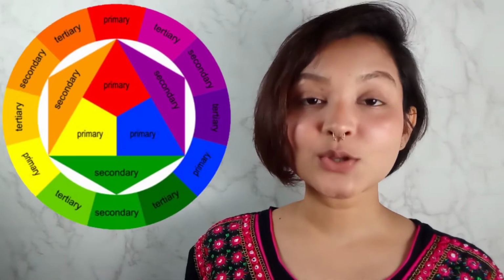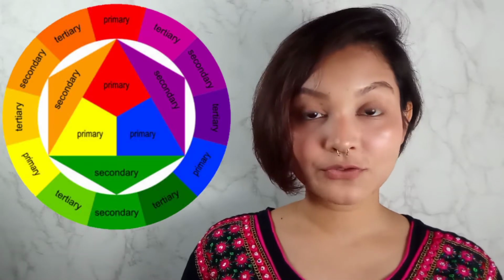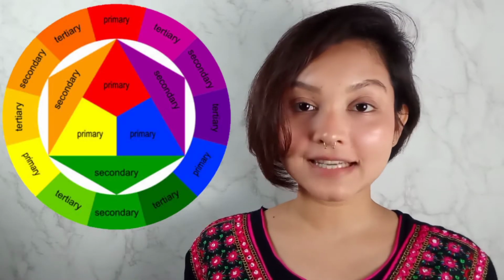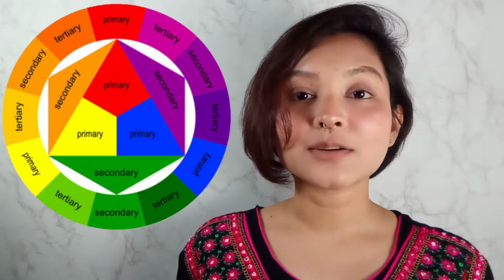SECRET OF EVERY BEAUTY-GURU | HOW TO USE COLOUR THEORY IN MAKEUP *SPECIALLY FOR BEGINNERS*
Hi Glow babies, welcome back🤗

As promised, here is the ultimate secret of all the beauty gurus. Those beautiful eyelooks that you see are all bases on colour theory.
In this video I have shared all the details behind every colourful look. I hope I'll help you understand colour more.

Eyeshadow palette I've used -

*You will find the Beauty Glazed one in any authentic insta store.

Let me know if you have any questions or suggestions regarding this video in the comment section.